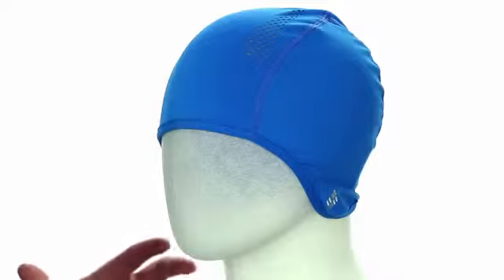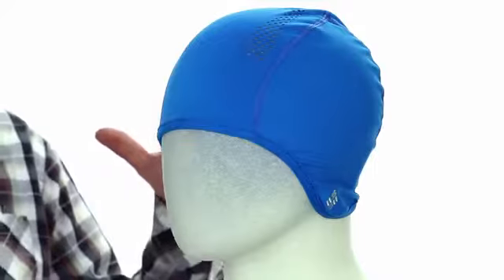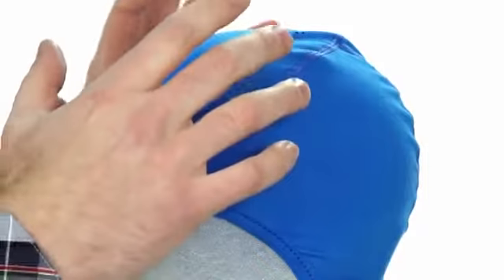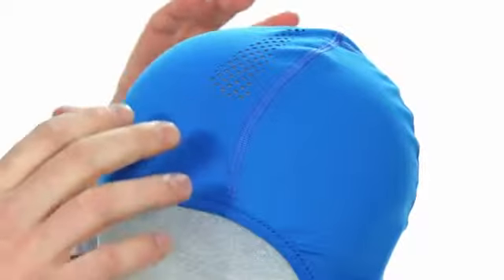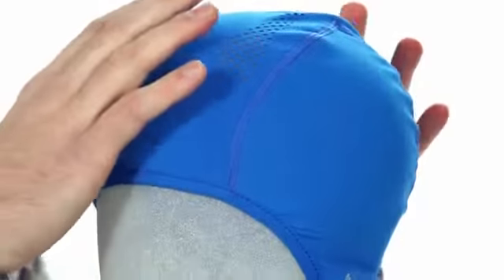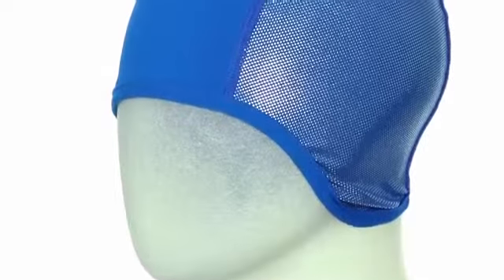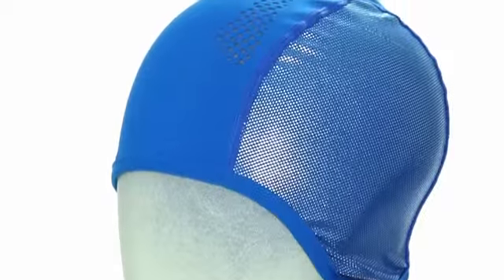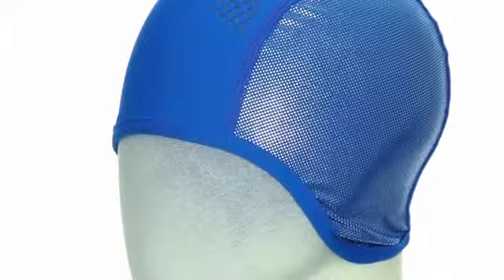Columbia Sportswear Backcountry Ride Beanie Columbia Alışveriş